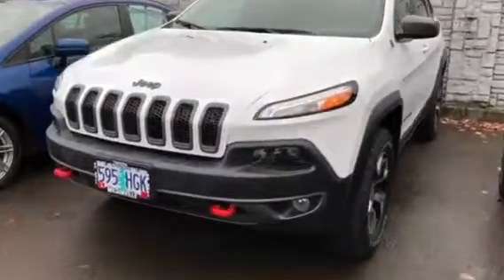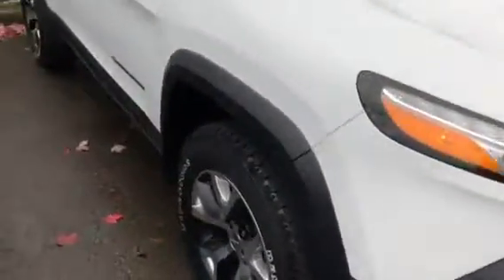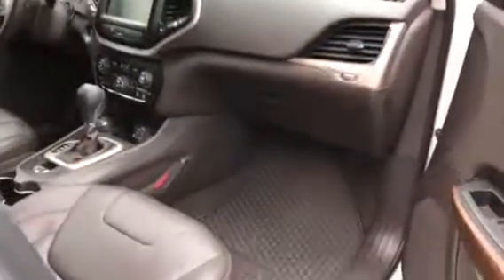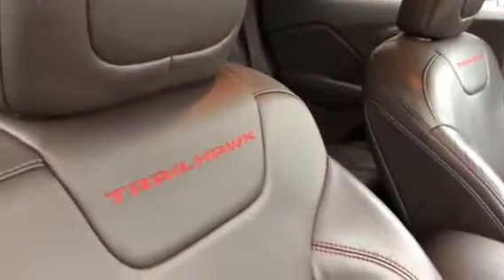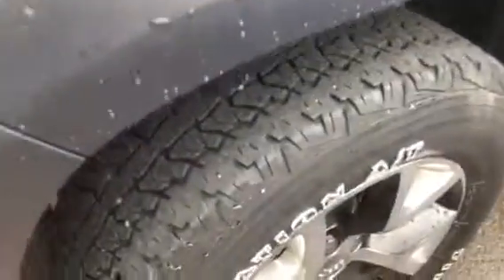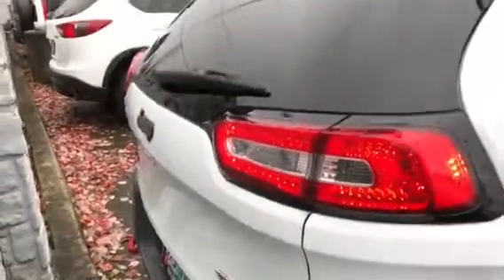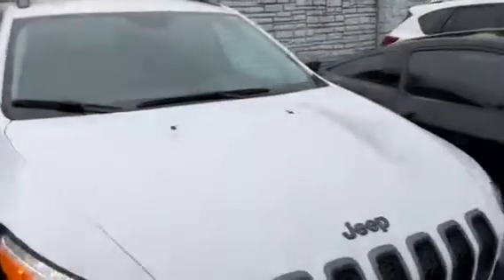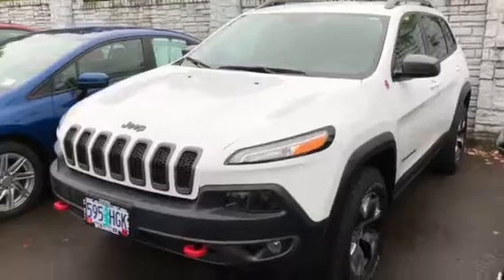Here is the Jeep Trail Hawk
With Remote Start